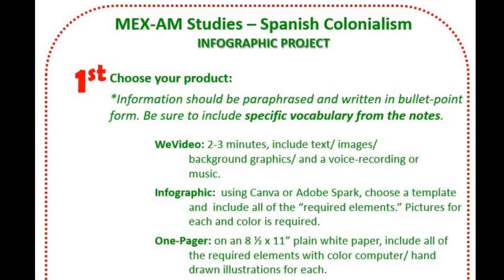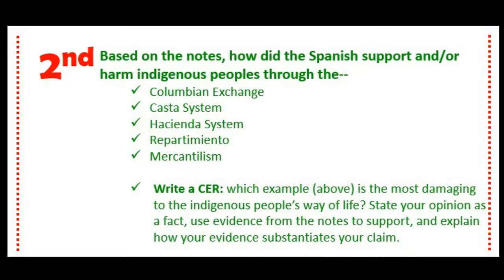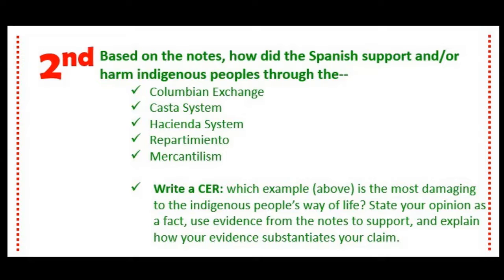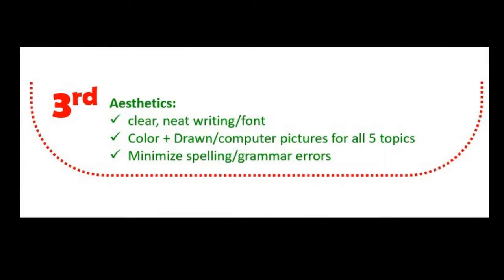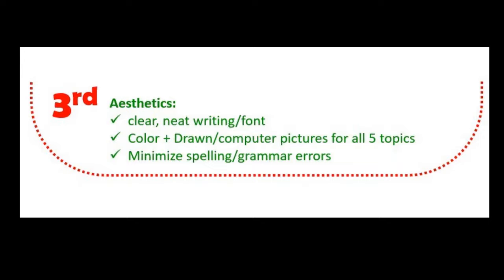MAS Unit 2 Project